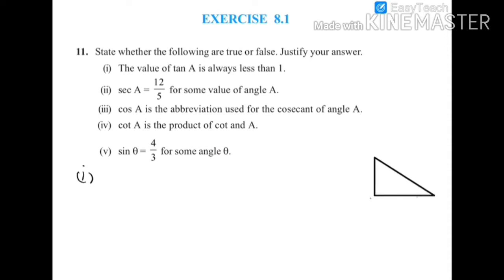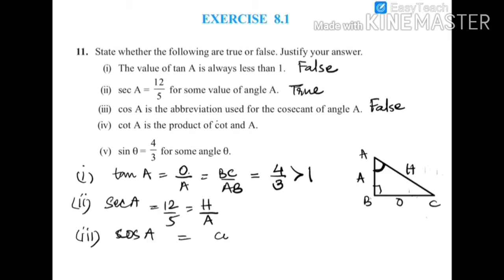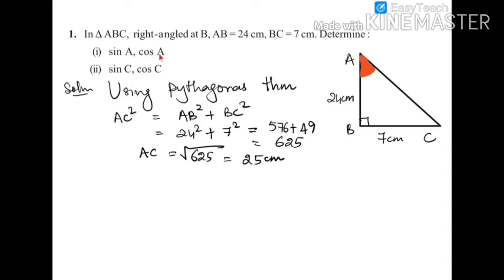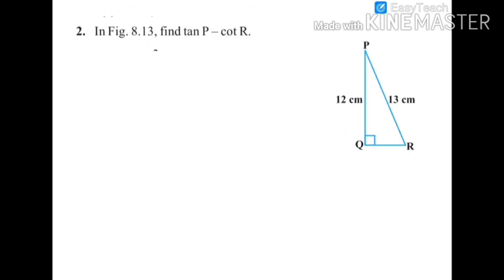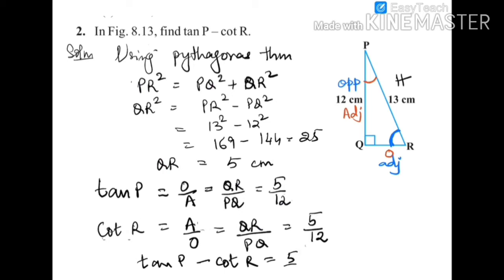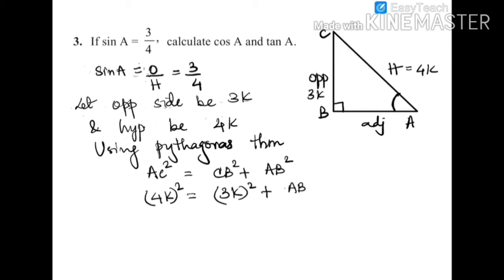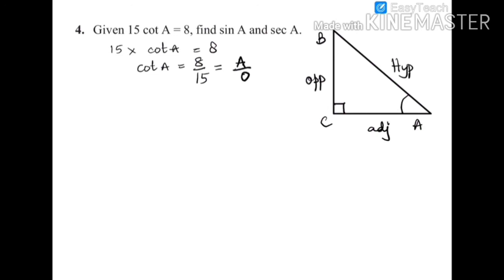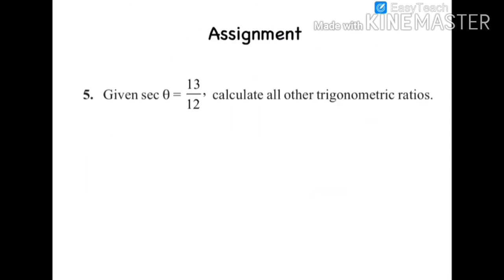MW/GR-10BC/MAT/TRIGONOMETRY/PART-2(WK11-DAY4)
Trigonometric Ratios - Application- Ex 8.1